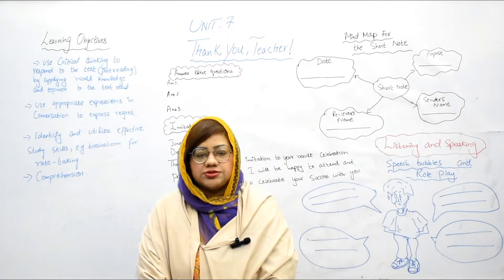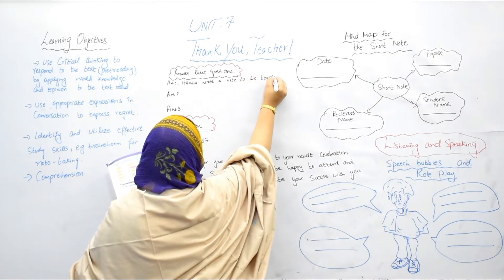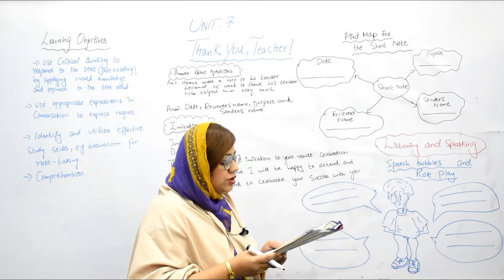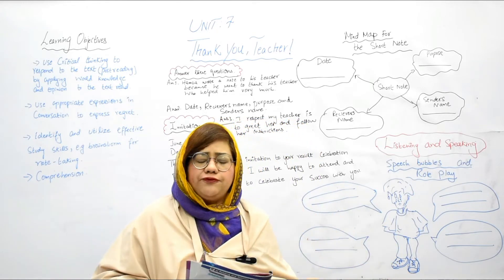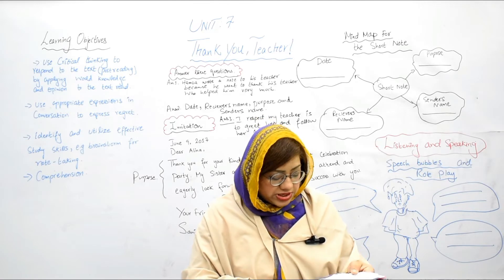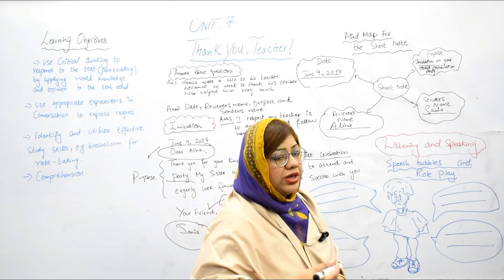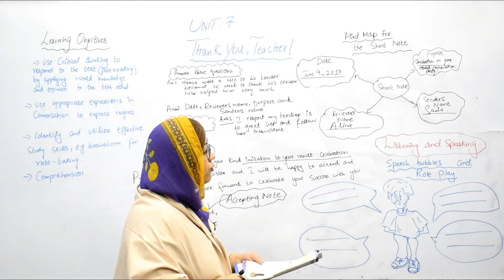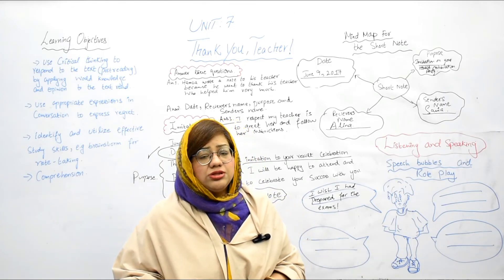Eng Grade 4 unit 7 V 3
In this Eng-4 video, we are going to be looking at the topic of Correlation and Causation. We will be discussing the difference between the two and how they are related. We will also be looking at some examples of how correlation and causation operate in the real world.